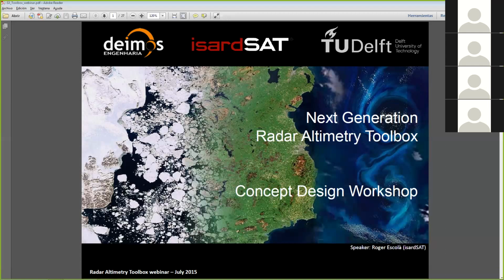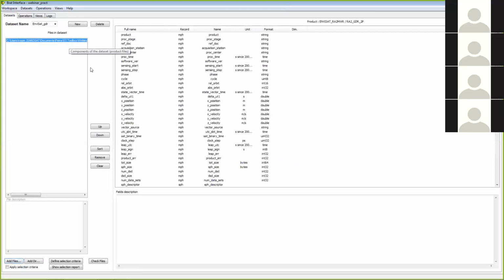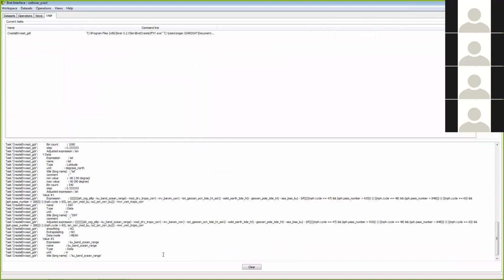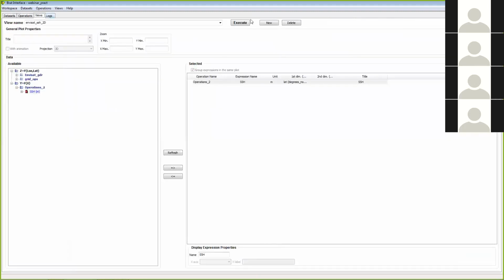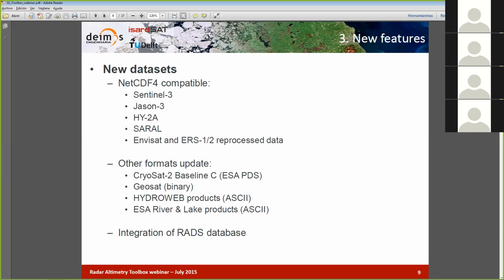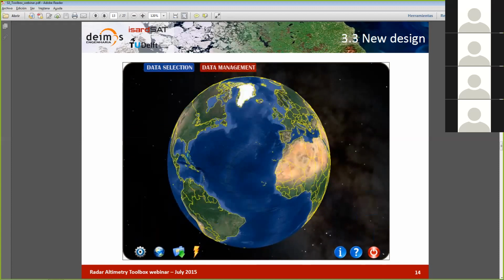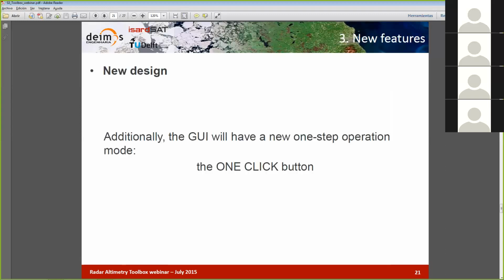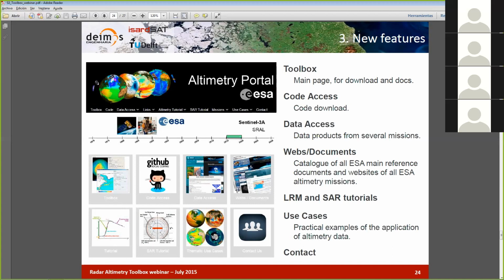Webinar Broadview Radar Altimetry Toolbox Design - day 1